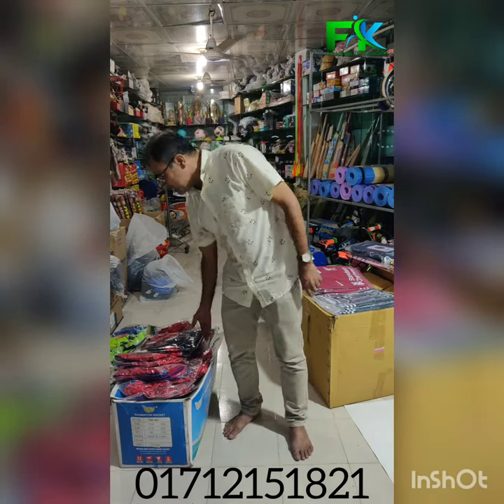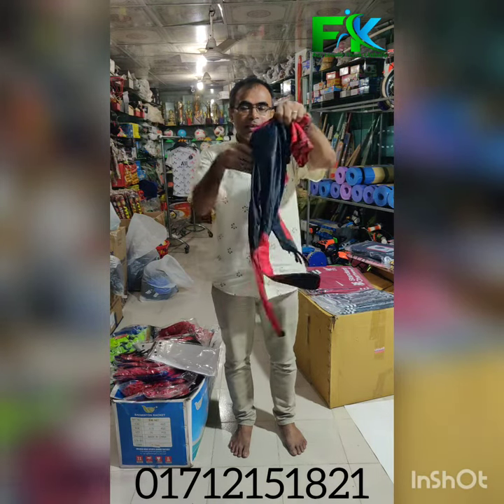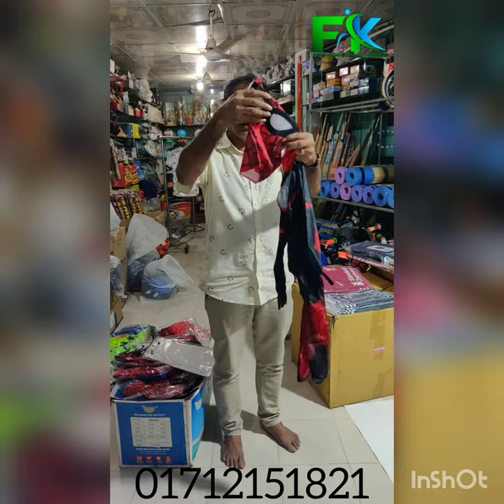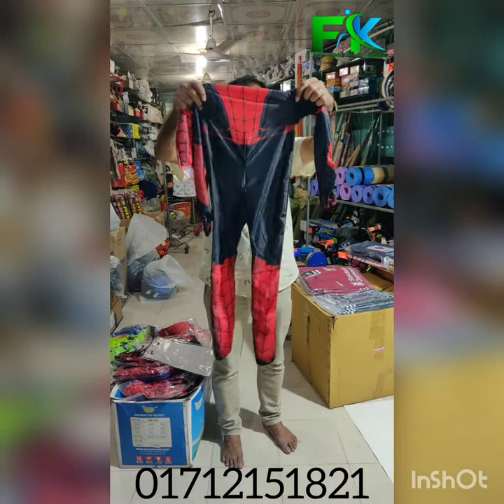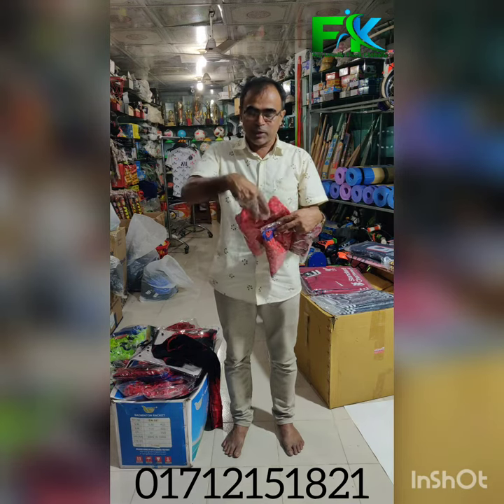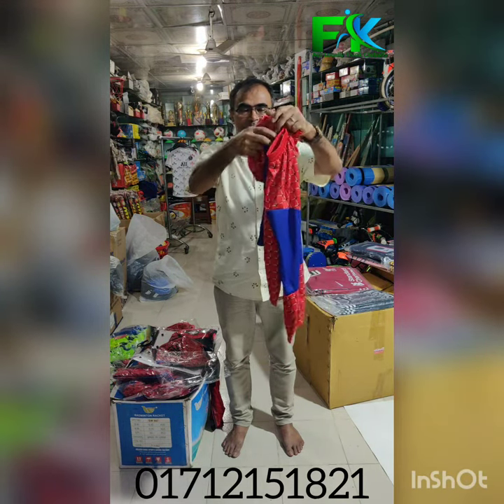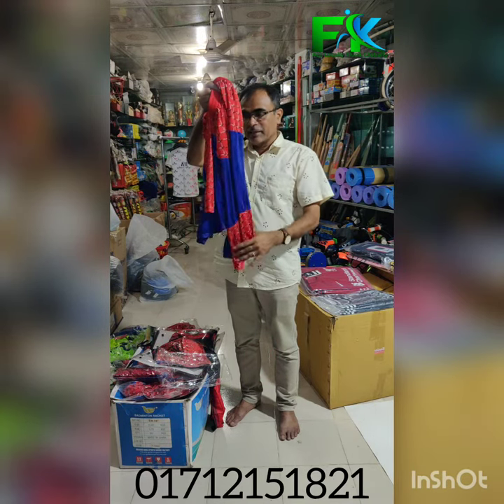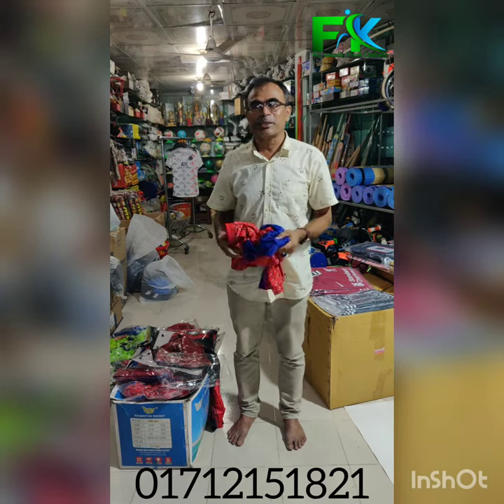Spider Man Dress Price In BD 2022 🎭Cartoon Character Dress 🔥 🔴ডিস্কাউন্ট চলছে 🔴 সর্বোচ্চ ডিসকাউন্ট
Spider-Man Dress Price In BD 2021 🎭Cartoon Character Dress 🔥Spider-Man UNBOXING Red Costume

🎯𝐅𝐀𝐍𝐓𝐀𝐂𝐘 𝐊𝐇𝐀𝐋𝐀𝐆𝐇𝐎𝐑:
Dewan Market (1st floor) Road #04, Mirpur-10, Dhaka-1216

🎯আপনাদের সাপোট আমাদের অনুপ্রেরণা।

Click here for a 100% offer

Spider-Man Dress Price In BD 2022 🎭Cartoon Character Dress 🔥Spider-Man UNBOXING Red Costume! Dress